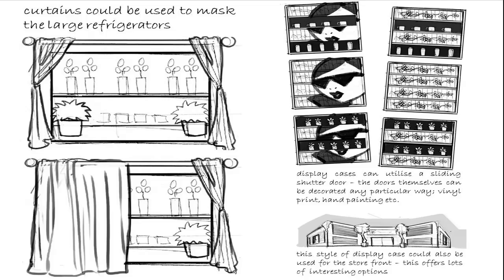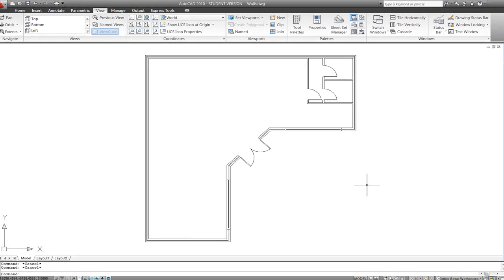Blooming Java: Technical Video Overview